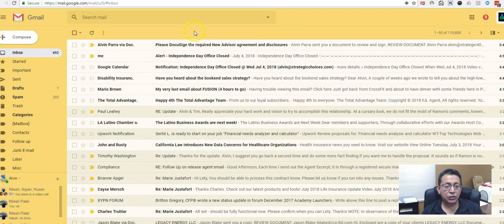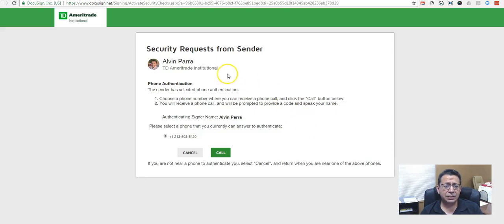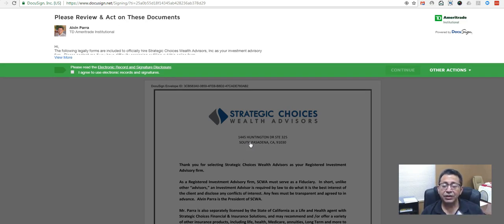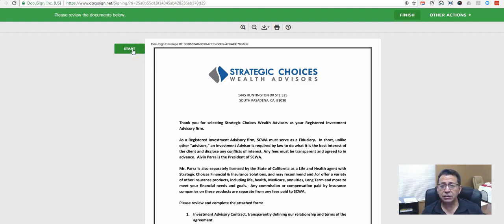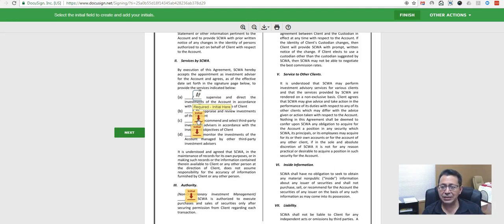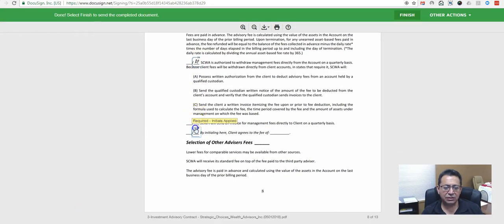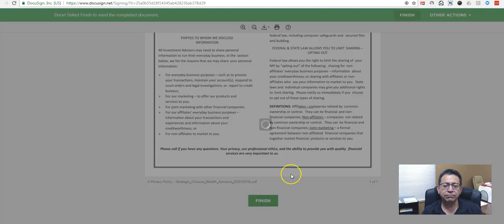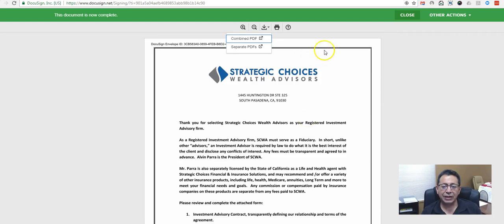Your 1st time using Docusign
This short video will show you how to use Docusign.  It is intimidating the first few times, but it gets easier each time.